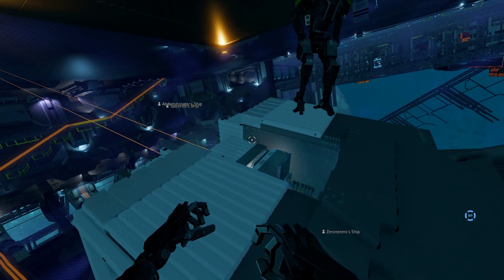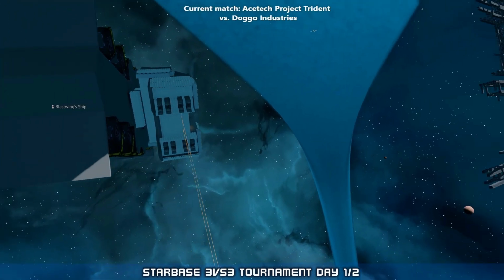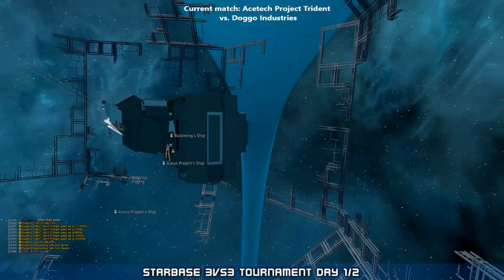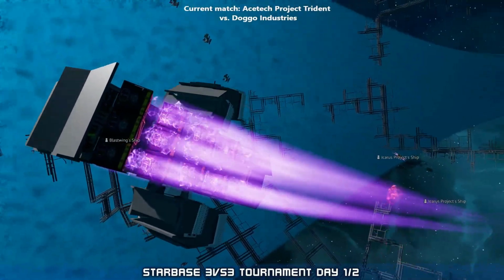Starbase - Doggo Industries vs AceTech Project Trident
Just 1 match from the 3v3 Tournament that I played in, there were a lot of teams and matches with live commentary played out over the weekend which you can check on Starbase Twitch if you enjoy this.
Note on what i said later in video, Im still learning about turrets and sometimes you can use the tool joint sink feature on small ships, but most of the time it reduces turret inertia resistance from testing. As for anything else, don't take my word as gospel as its all a bit weird and turrets behave differently depending on the shape and size of ship aswell as how the turntable stand is made.